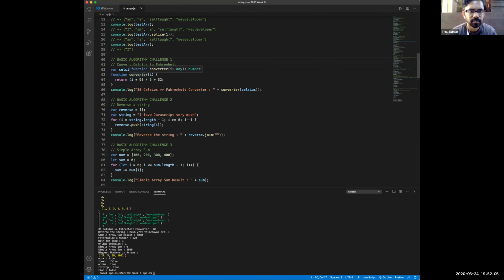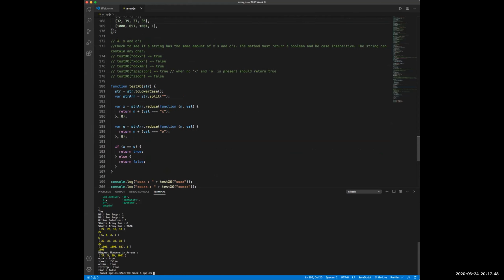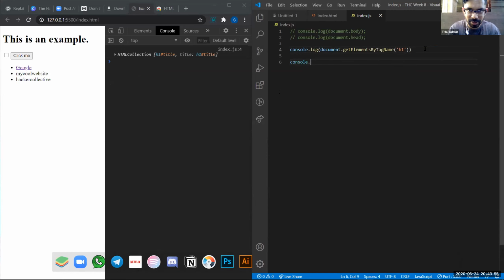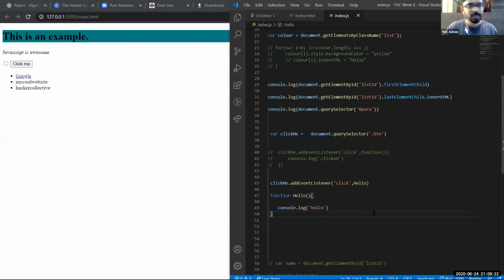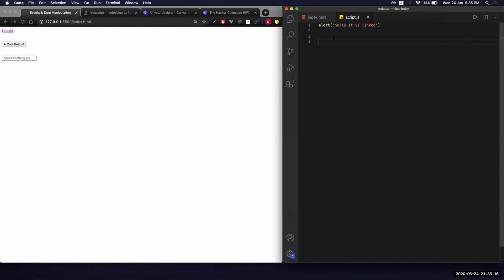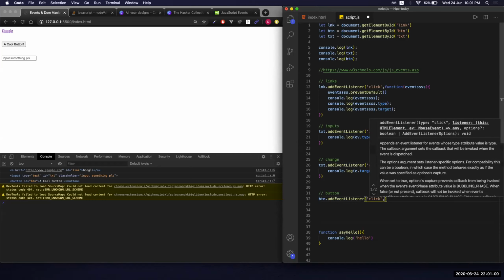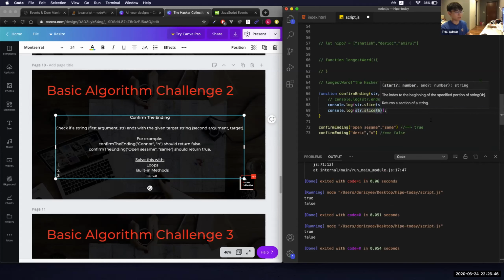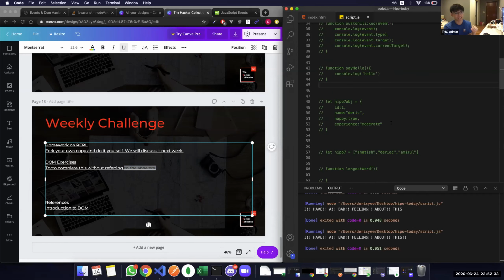An Introduction to DOM Manipulation by Shatish and Deric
The Hacker Collective is a community where the techies and founders of new ventures and side projects can work together and share their journey transparently, and where newcomers can come to engage and learn from those examples. We are on a mission to empower 1,000 individuals from zero to software natives every year and create hundreds of scalable ventures to solve real-world problems.

Our Vision Is Simple. It is to live in a world where everyone has equal abilities to learn new skills, monetise their skillsets and launch new ventures, without going in debt or spending a bomb for it.